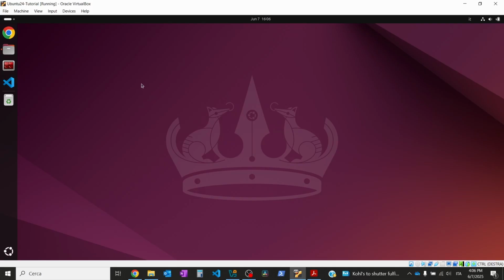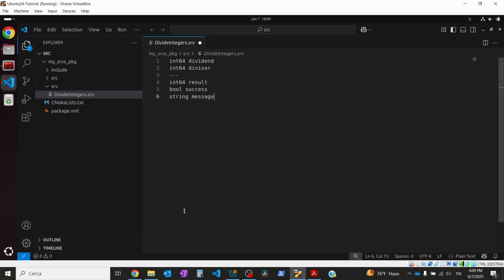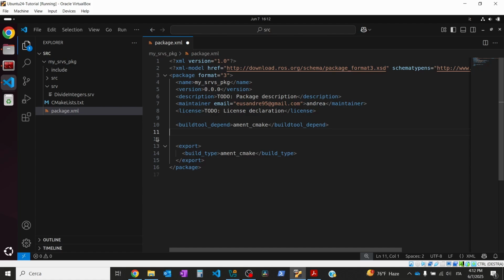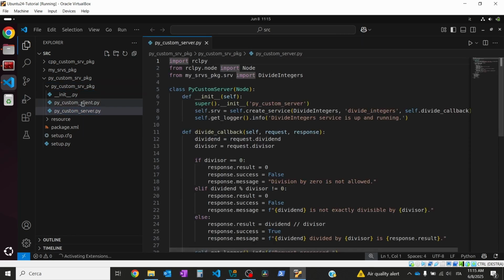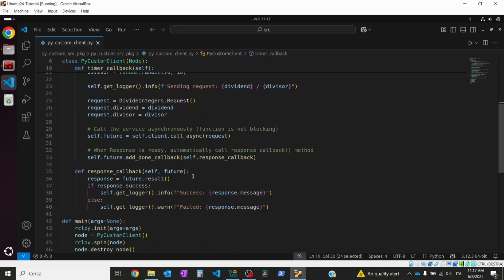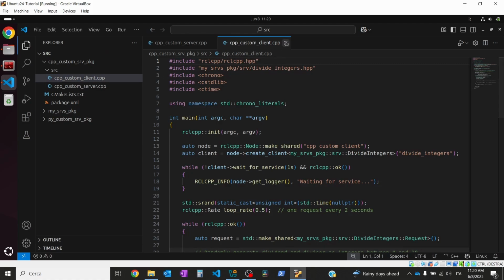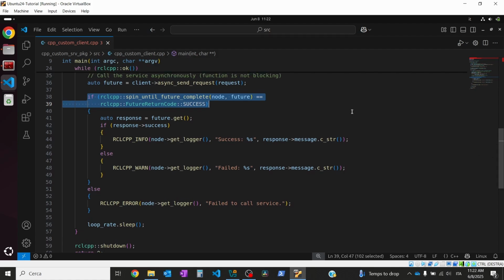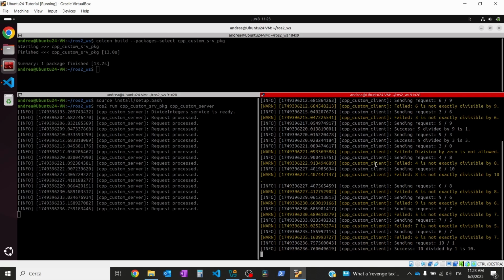Custom Services in ROS2 – Step-by-Step Tutorial (C++ & Python)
🚀 Learn how to create and use custom services in ROS2 in this step-by-step tutorial using both Python 🐍 and C++ 💻!

In this tutorial, we’ll build a simple custom service called DivideIntegers, which divides two integers and returns: the result, a success flag and a descriptive message!

📌 Intro to Services in ROS2 – what they are and when to use them
📦 Create a custom .srv file – structure, fields, and syntax
🛠️ Configure build files – CMakeLists.txt and package.xml made simple
🤖 Python implementation – service server + async client with timer
🧾 C++ implementation – procedural style for beginners, clear and simple
🧪 Run & test everything – verify everything works with practical examples

Have questions or want to show me your version of the project?

📚 Chapters
TODO